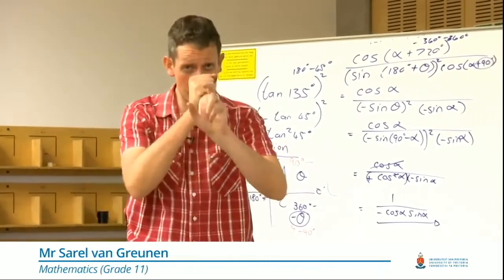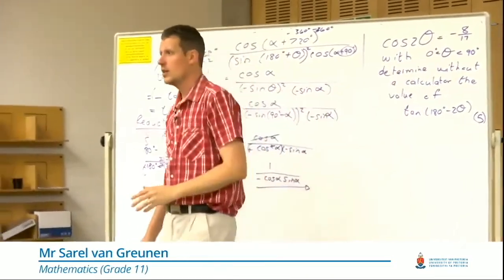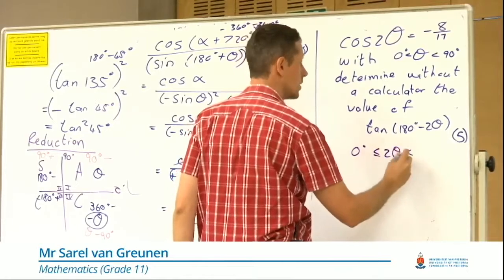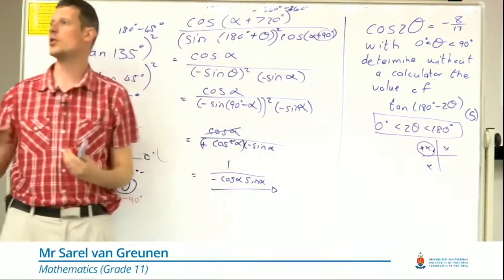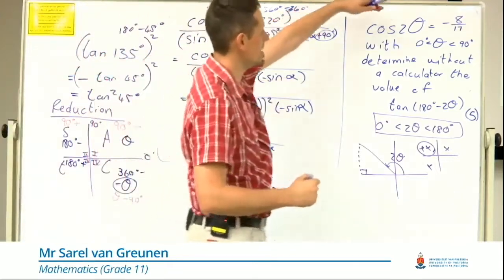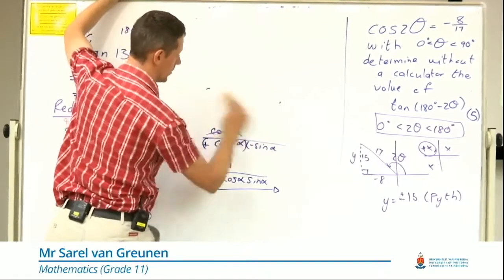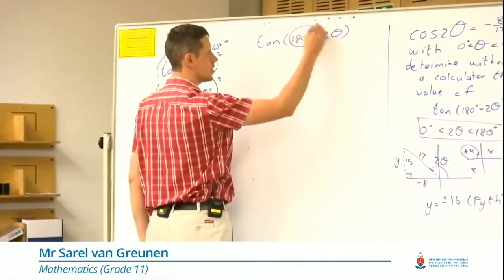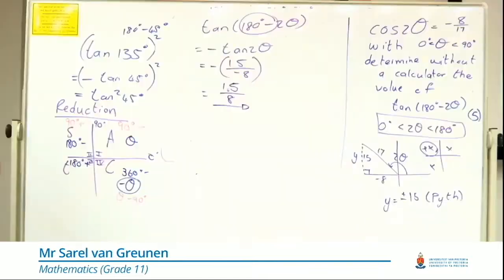Pythagoras Type - Trigonometry - Grade 11